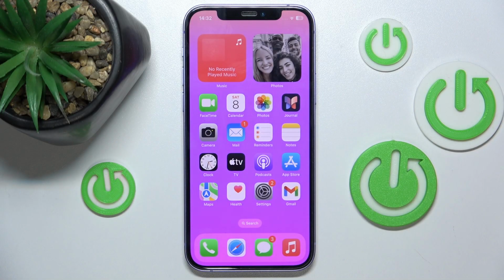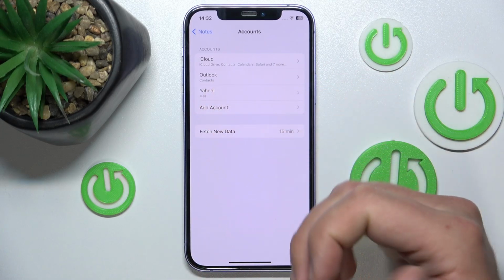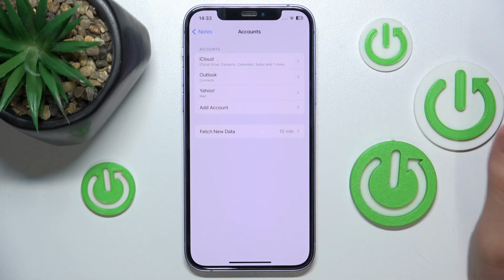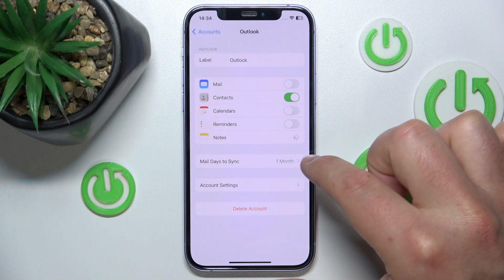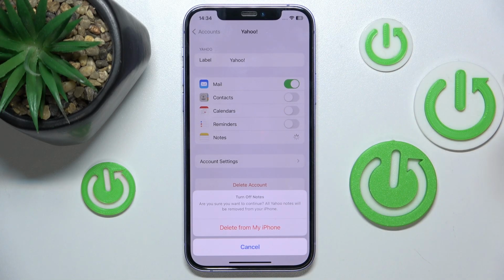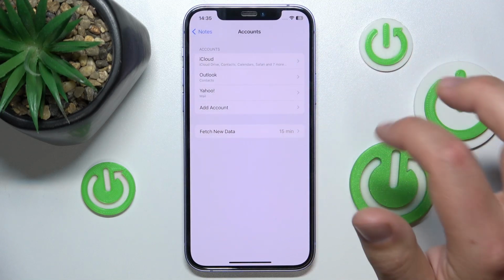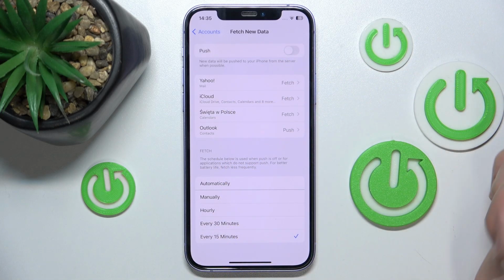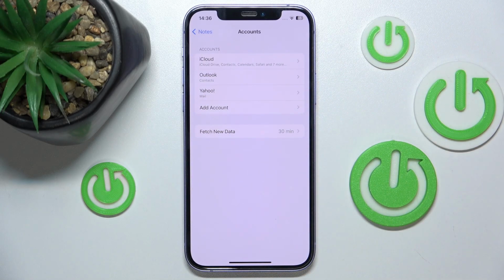How To Manage Accounts Settings in Notes App on iPhone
Learn how to effectively manage account settings in the Notes app on your iPhone to streamline your note-taking experience. This guide covers adding, syncing, and organizing accounts for seamless access to your notes across devices.

Why is it important to manage account settings in the Notes app on your iPhone?
How can you add and sync accounts to access notes from different platforms?
What steps are involved in organizing and managing multiple accounts within the Notes app?
How does managing account settings enhance productivity and organization?
Are there any security considerations when adding accounts to the Notes app?